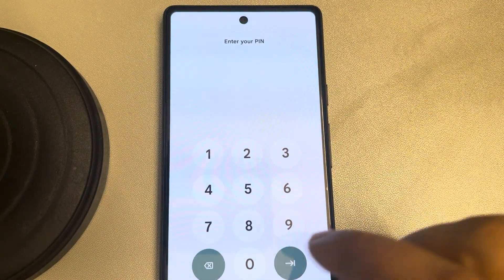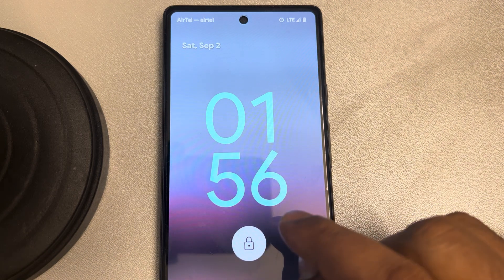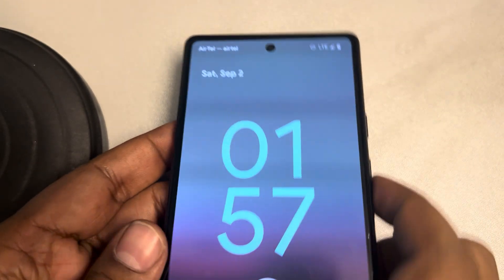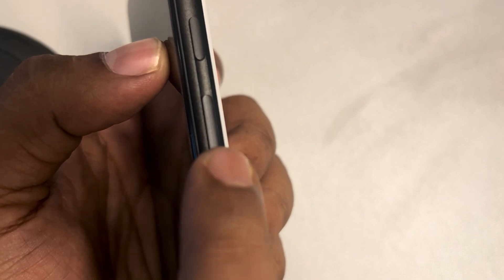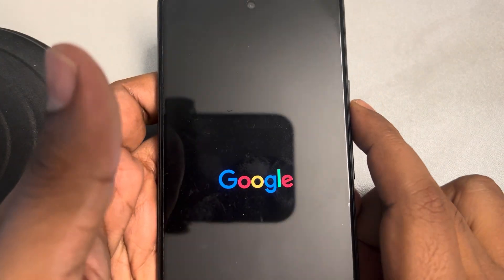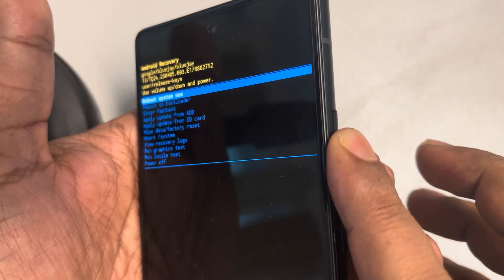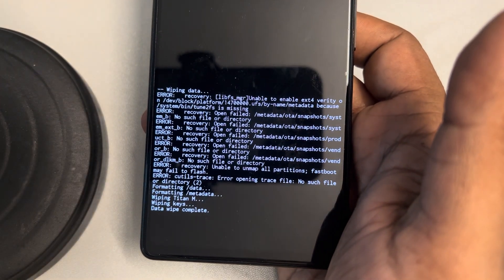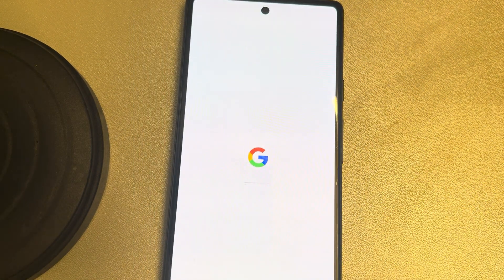How to reset Google pixel phone when you forget pin , password or pattern